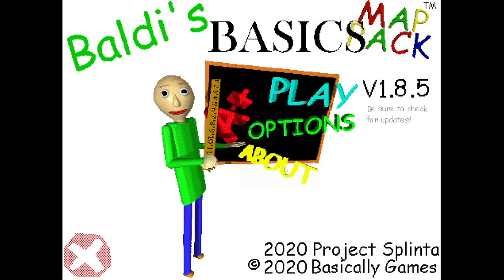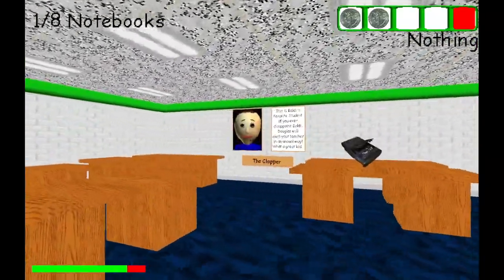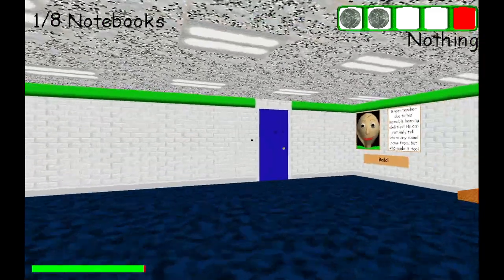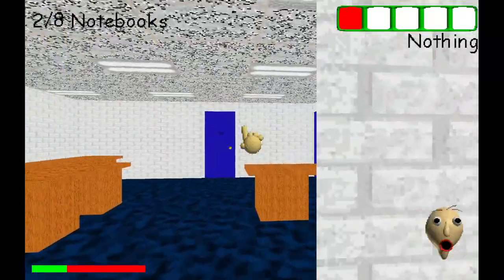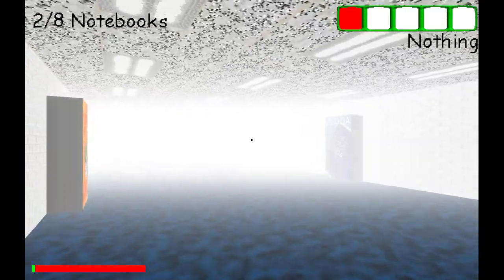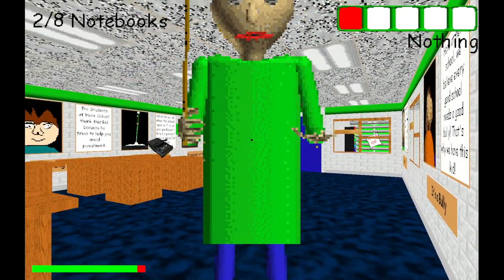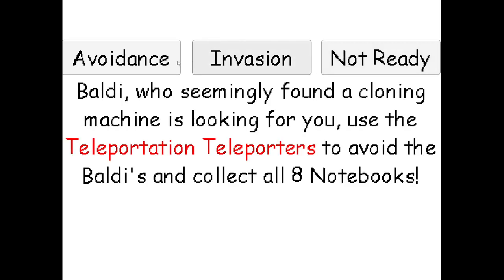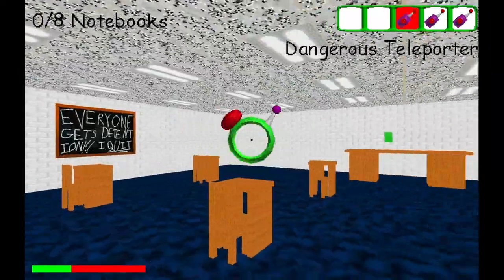Baldi's new clappers?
Baldi has a new student called clappers? if you guys want me to do a part 2 get this video to 20 likes lol.